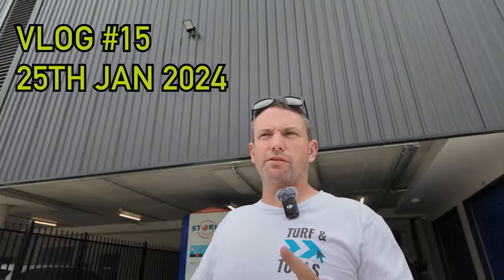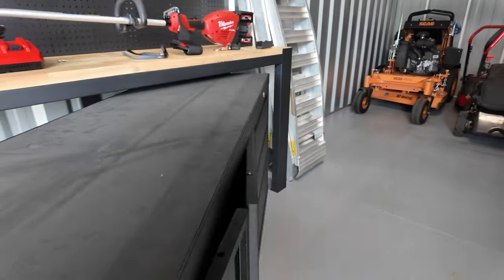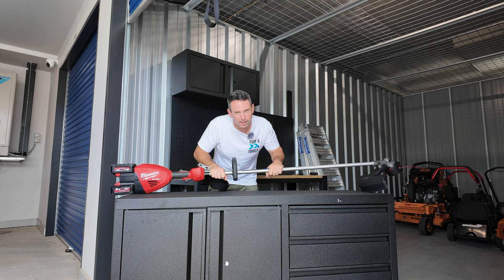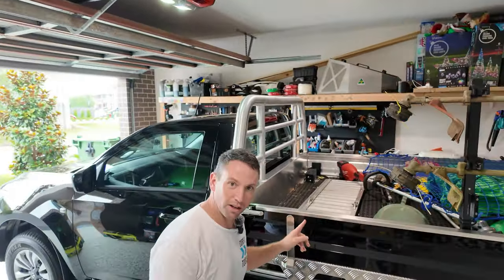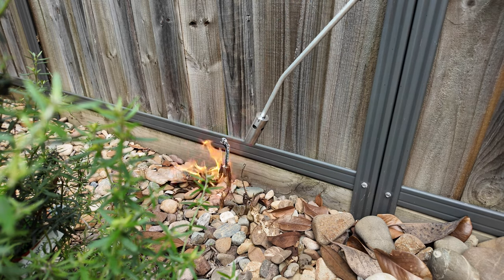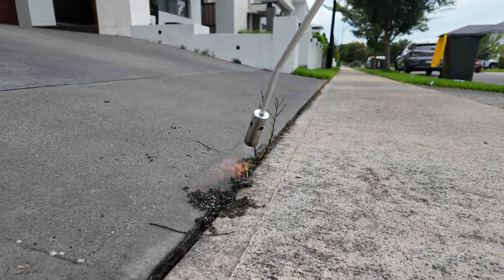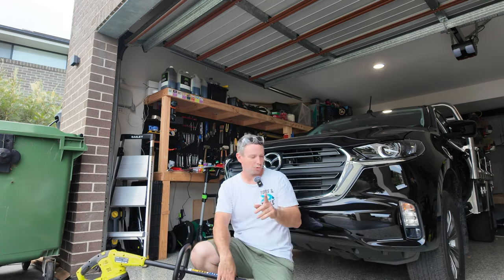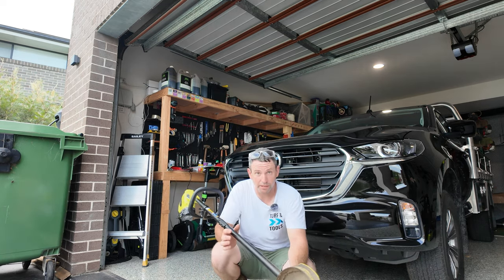VLOG #15 The hottest VLOG Giveaway so far!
We are giving away the new 18v Ryobi Brushless Edger
We also look at Milwaukee Dual Battery Line Trimmer

Hi! My name is Tim The Lawnmower Man and I love to clean up overgrown yards and make fun videos doing it. I'm able to do them for free as these videos have ads on them and the revenue from that enables me to cover my cost.

I'm always looking for the worst yards around. Sometimes I drive around looking for them, sometimes viewers send me suggestions.